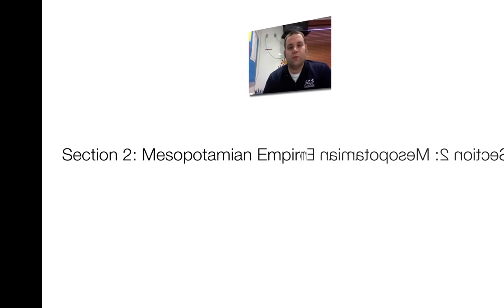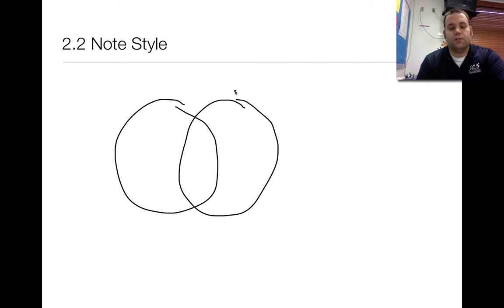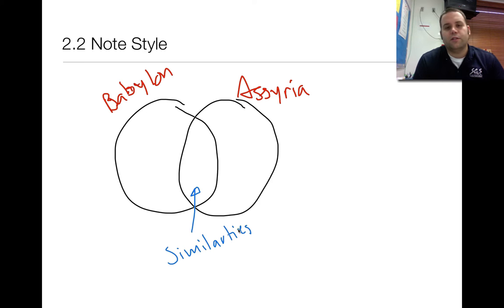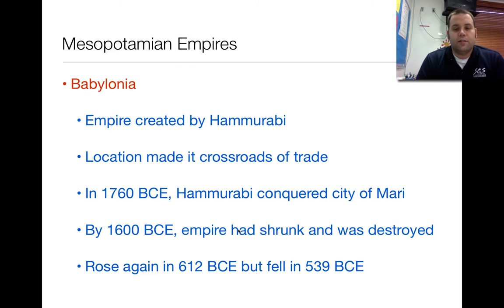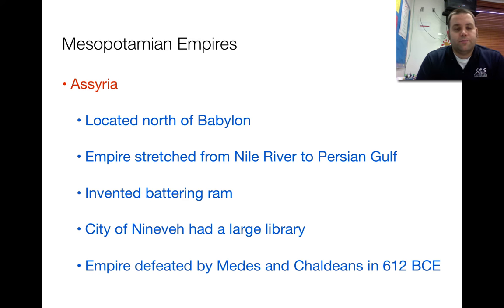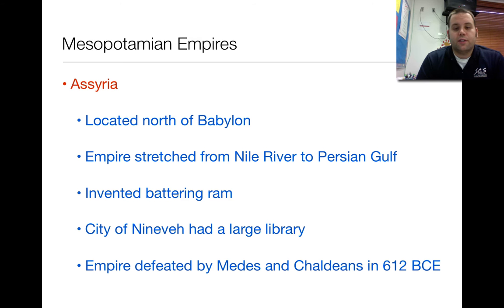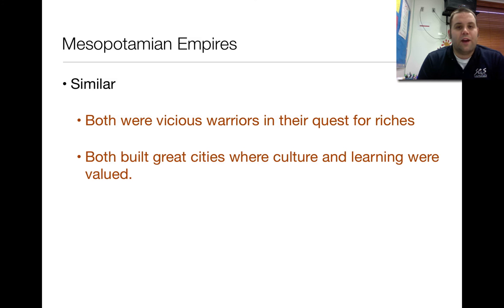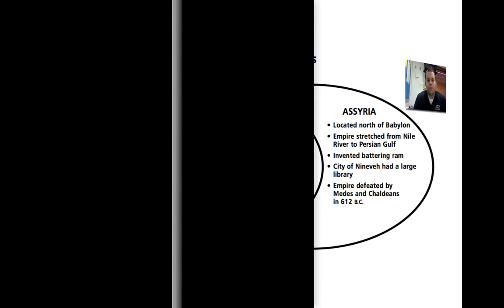2.2 Babylonia and Assyria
A brief description on the differences and similarities between Assyria and Babylonia